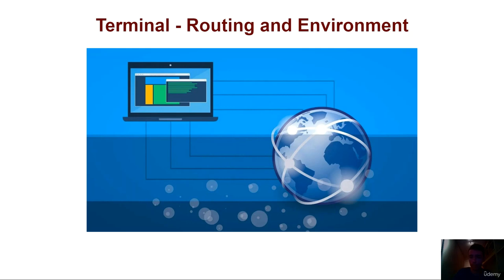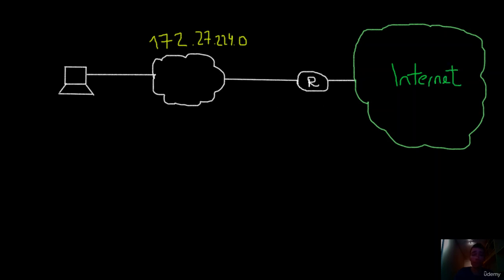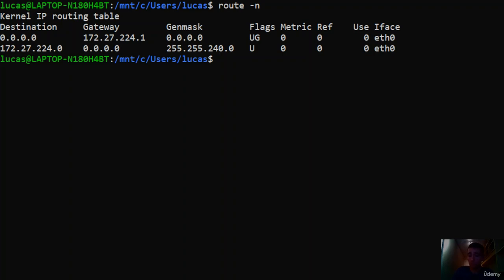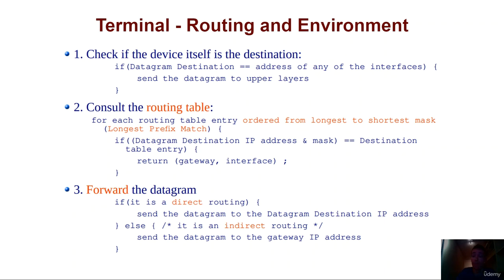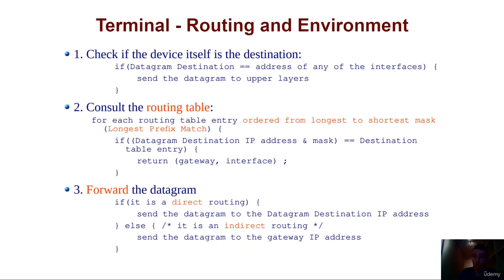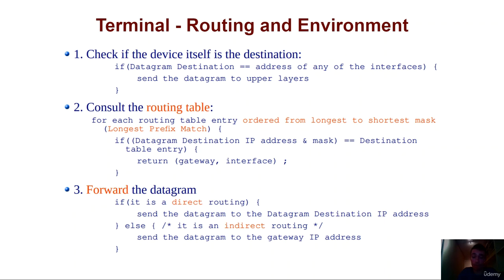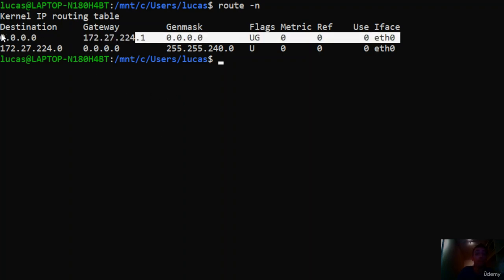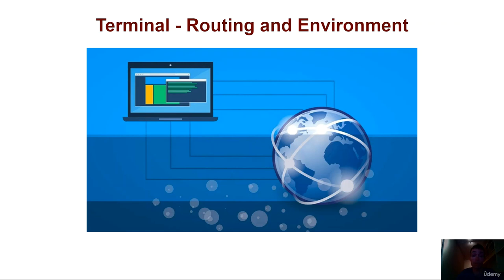11 Terminal Routing and Environment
Terminal Routing and Environment Explained | 11 Key Concepts You Need to Know

In this video, we explore the Terminal Routing and Environment, breaking down 11 important concepts to help you understand how routing works within terminal environments and the critical factors that affect network performance.

Topics covered:

What Terminal Routing is and how it impacts network traffic

How command-line interfaces (CLI) are used for routing configurations

The role of routing tables in terminal-based environments

Static vs dynamic routing in a terminal environment

Configuring IP routes through the terminal

Understanding environment variables and their effect on routing

Network interfaces and their role in routing

Managing routing protocols like RIP, OSPF, and BGP through the terminal

Best practices for setting up and troubleshooting terminal routing

How to check routing information using network commands

Practical examples and tips for optimizing routing in terminal-based systems

By the end of this video, you'll have a strong understanding of routing within terminal environments and be ready to configure, manage, and troubleshoot routing on your network.